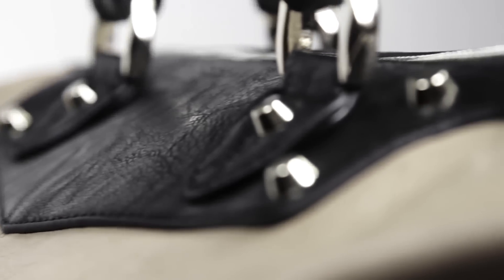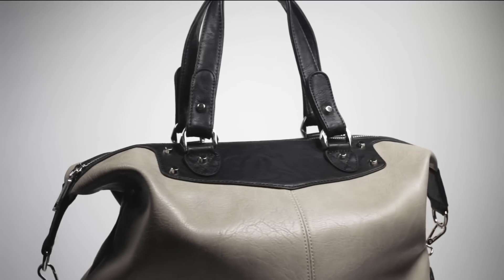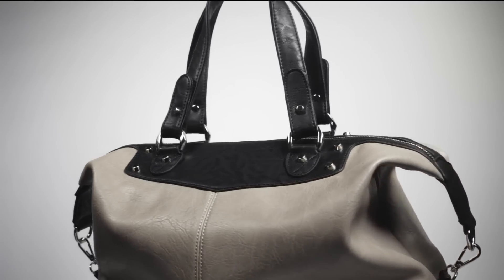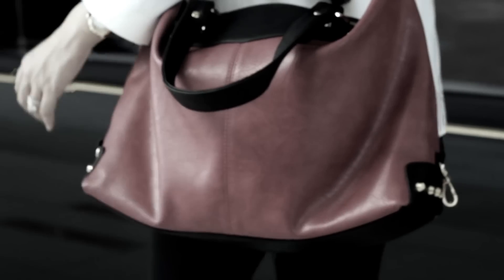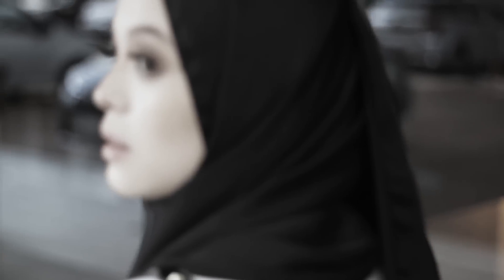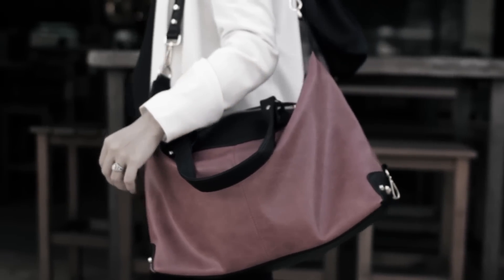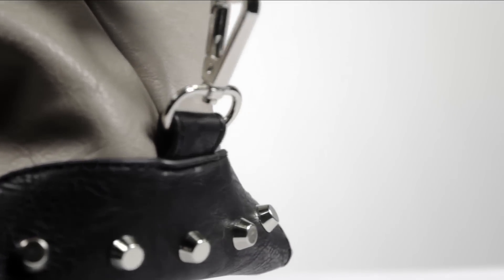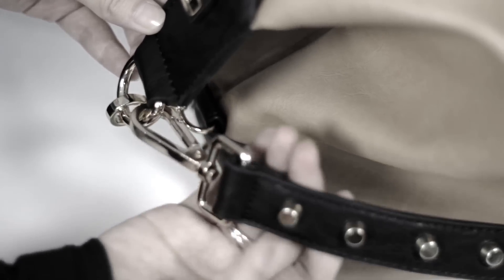Sometime • Inspired By Vivy Yusof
"New custom made studs, 2 interchangeable straps and a brand new look. This is the Sofina 3" - Vivy Yusof.

The iconic Sofina 3 bag inspired by Vivy Yusof is available